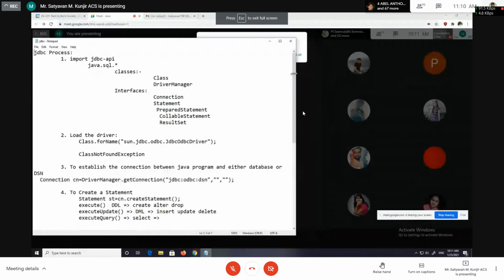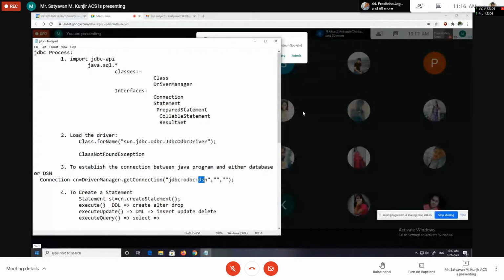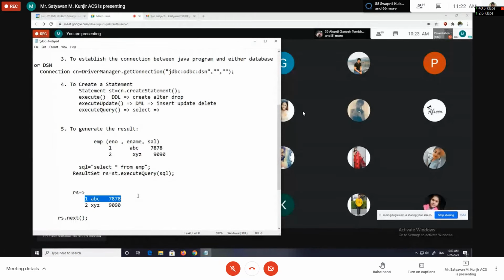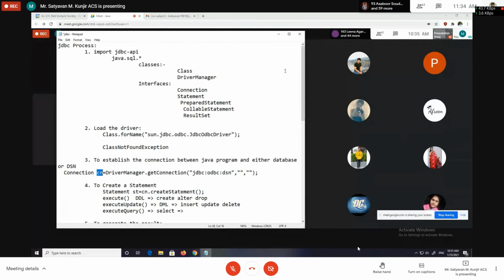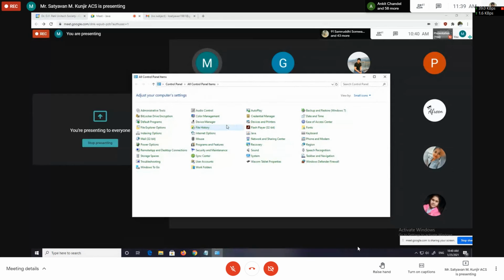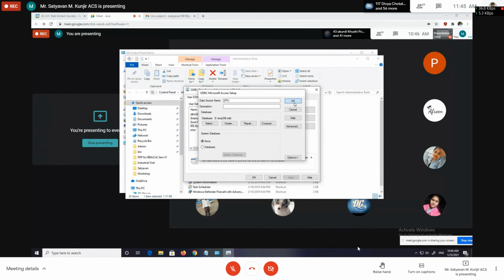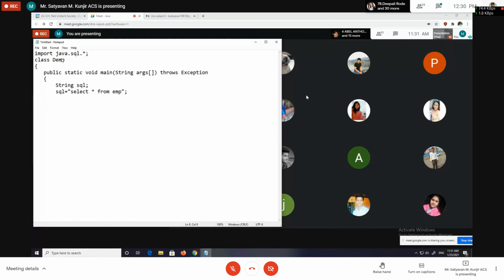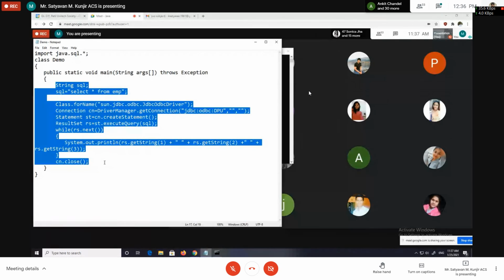Java Database Connectivity processes in Advance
by kunjir sir
3rd lecture
21/01/2021